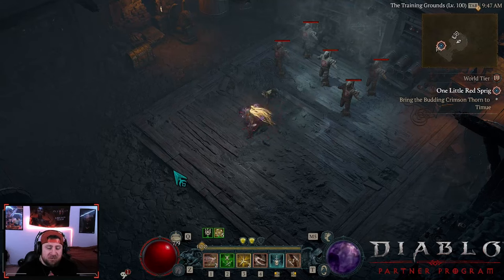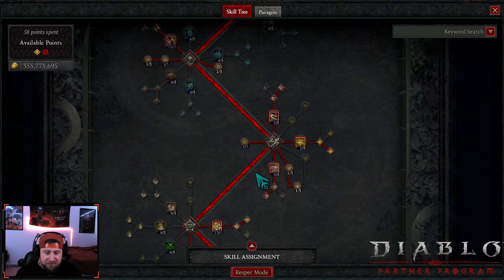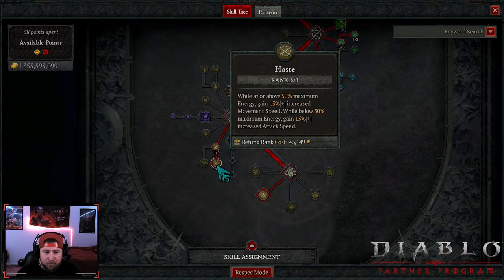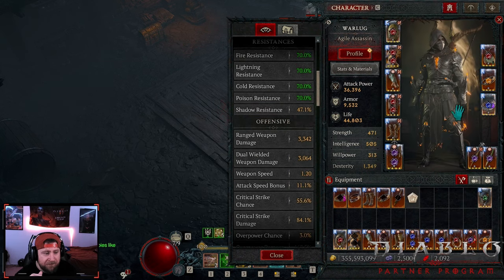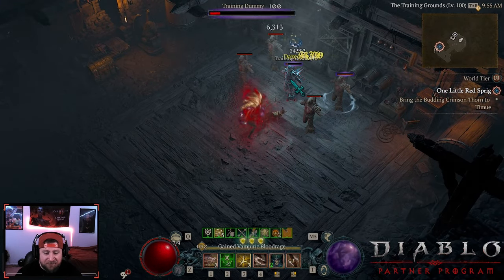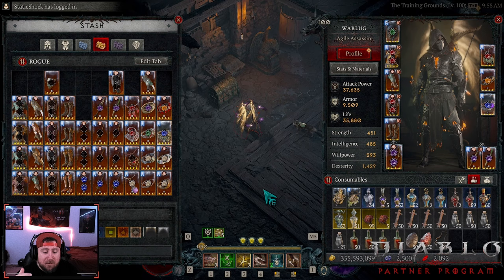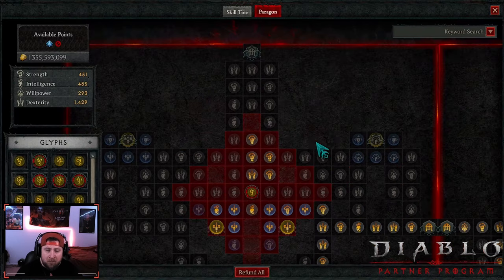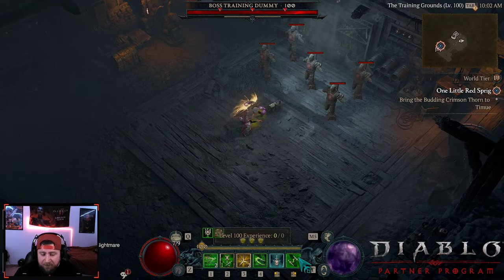Twisting Blades Rogue Build Guide Diablo 4 Season 4!